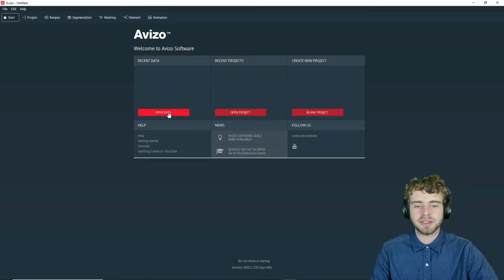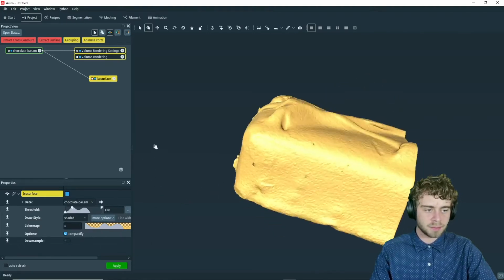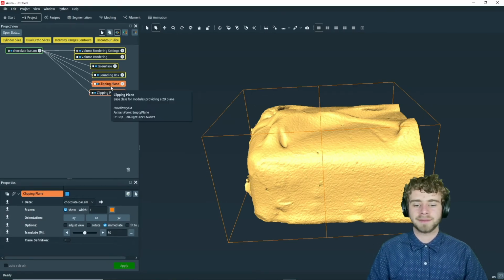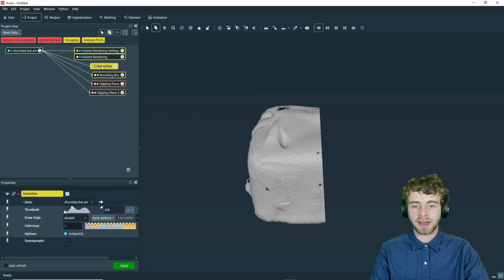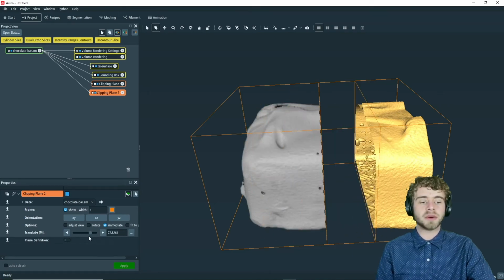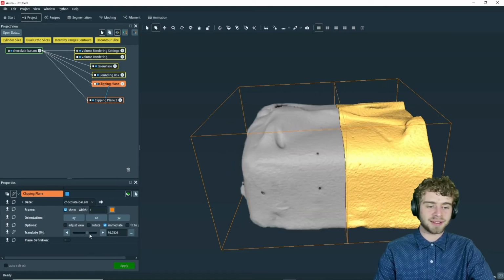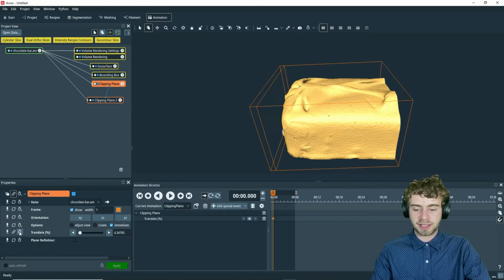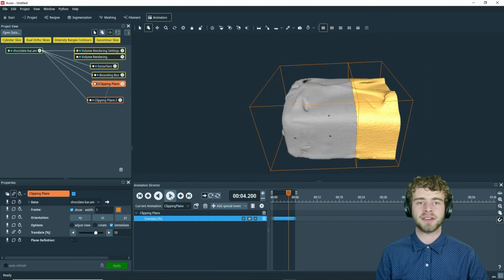How to set up two-sided clipping in Aira or Avizo Software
This tutorial explains how to set up two-sided clipping in order to transition between two visualizations of data.

The Xtra Library is a collection of add-ons (recipes, scripts, demos,…) that will help you improve your day-to-day use of Amira-Avizo and PerGeos Software and make you gain both time and efficiency.